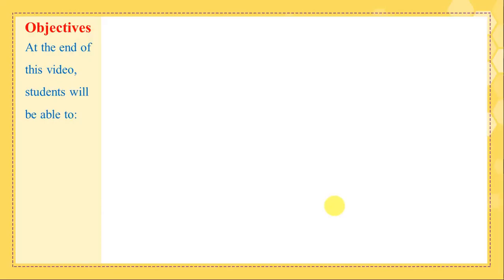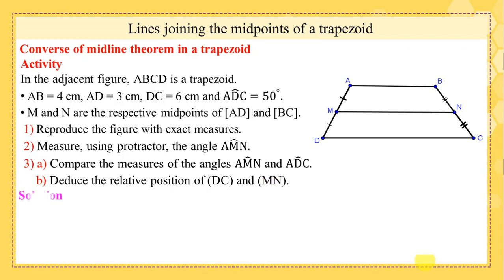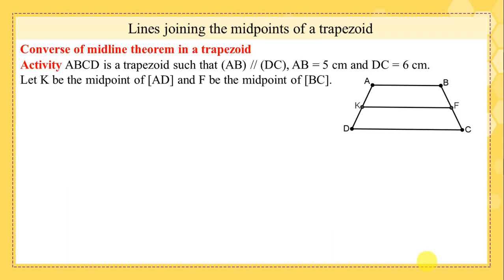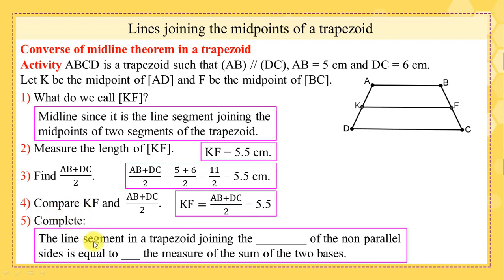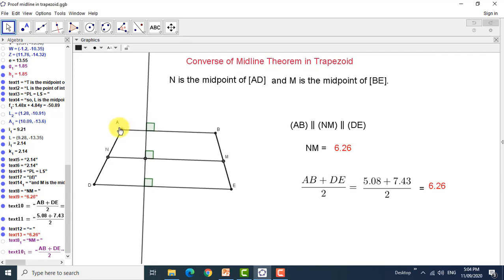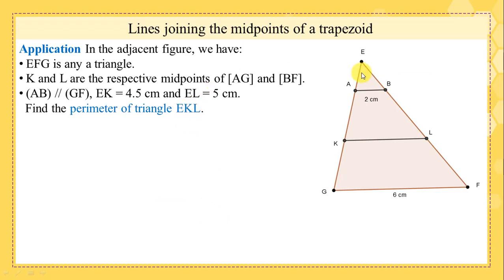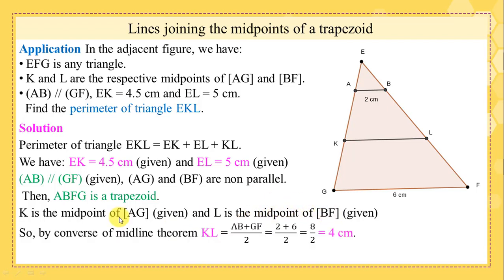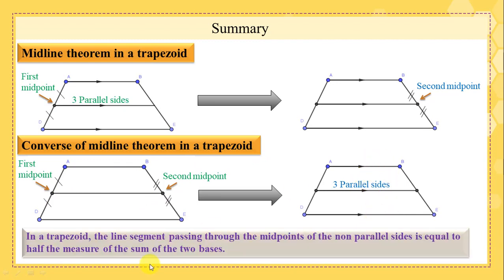Gr8 En Math Midline Theorem Part 4 20 21